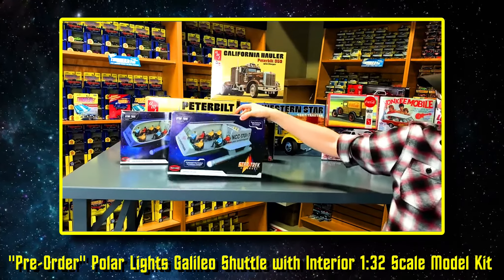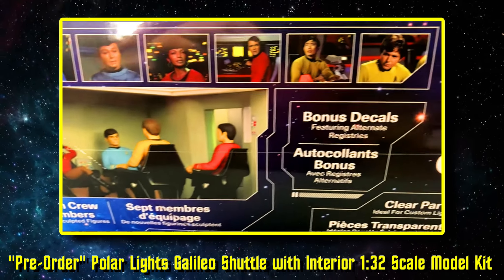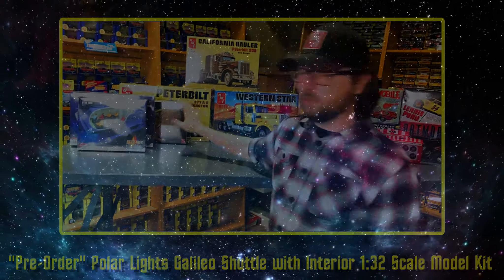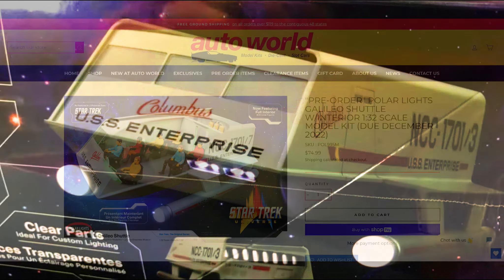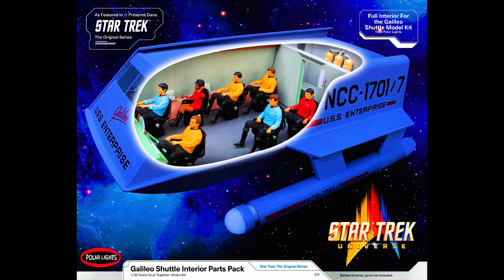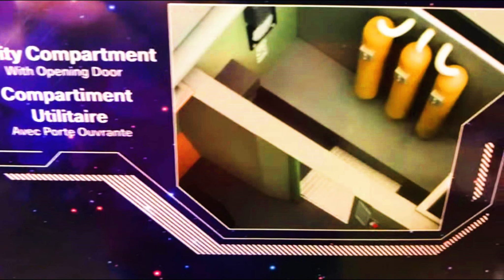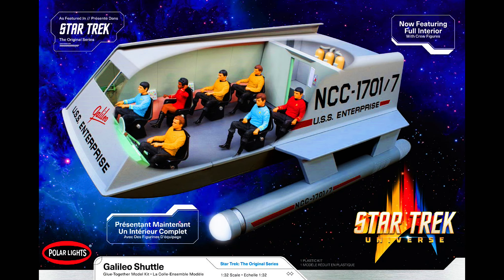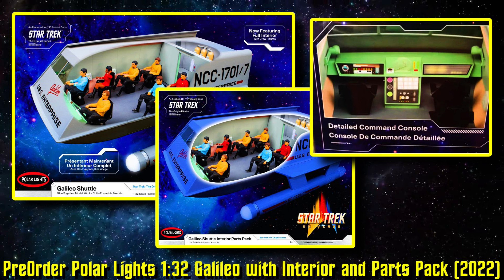PRE-ORDER Polar Lights Star Trek Galileo Shuttle with Interior & Interior Parts pack (December 2022)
Pre Order these great new Polar Lights Star Trek Model Kits. Here is the purchase link: